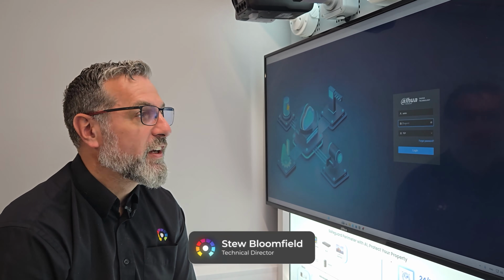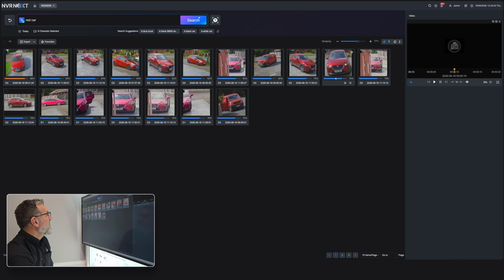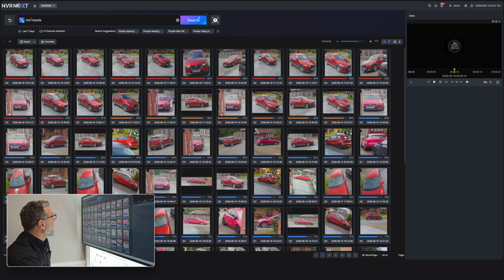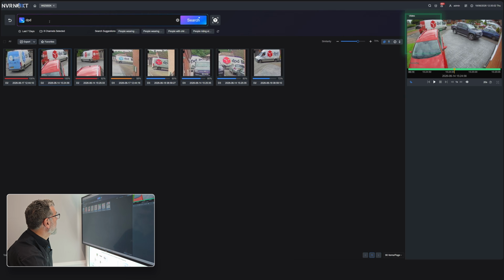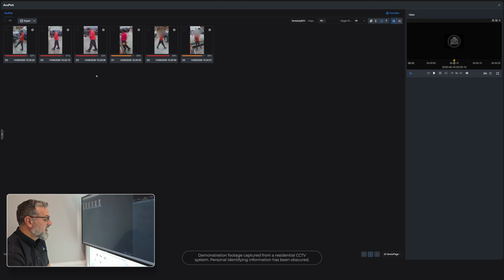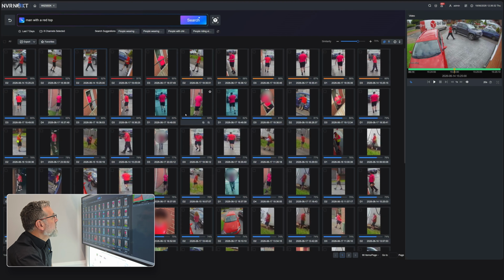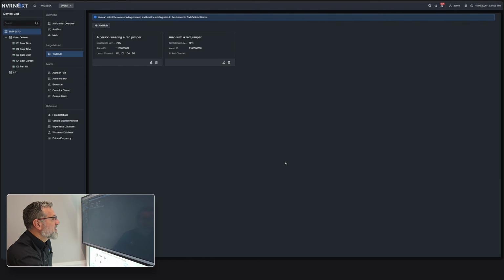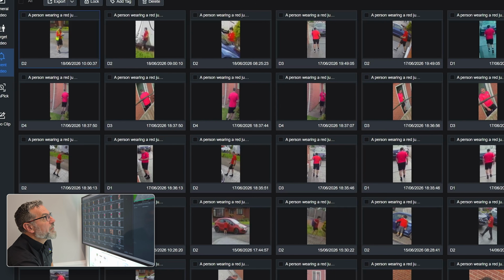Showcasing WizSeek Technology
Dahua's New WizSeek feature transforms video investigations through natural language search. Simply describe your target, whether it's a person, vehicle, animal, or specific item, and WizSeek instantly retrieves matching footage from recorded video archives.

By replacing time-consuming manual reviews with intelligent, high-accuracy search, WizSeek delivers faster results, helping you locate critical footage in a matter of seconds.

Watch the video with Stew Bloomfield to see it in action.